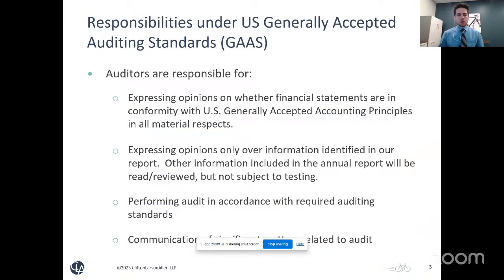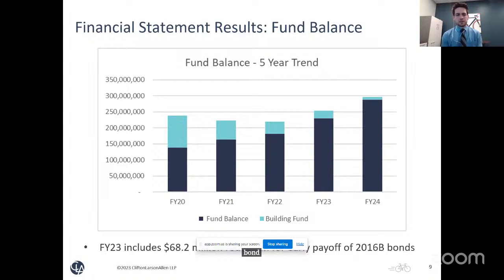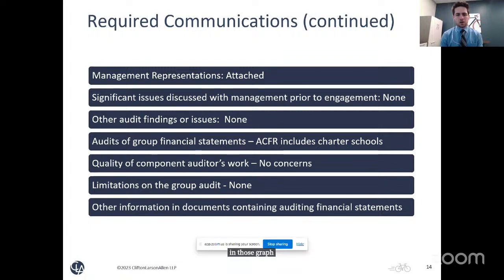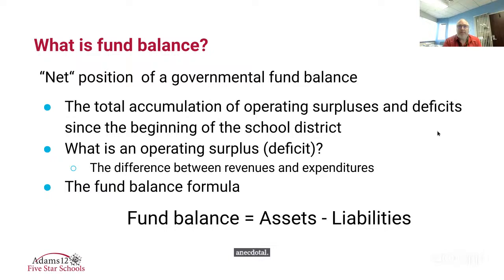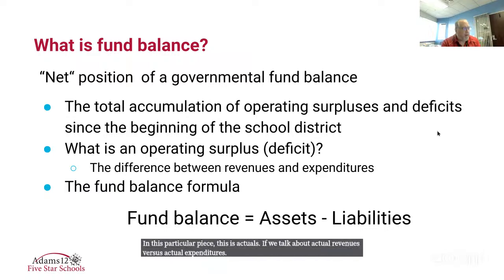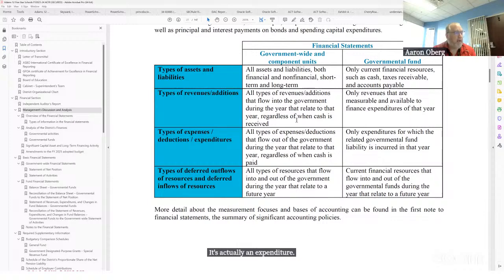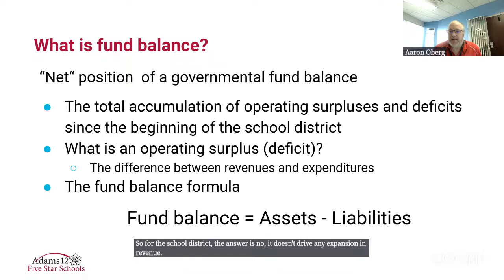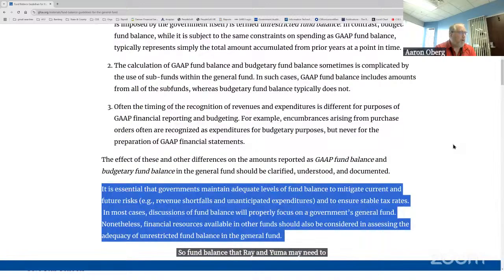Adams 12 Five Star Schools' FAC Meeting